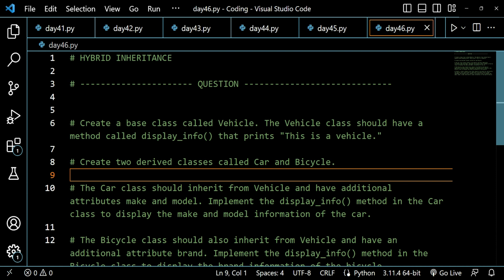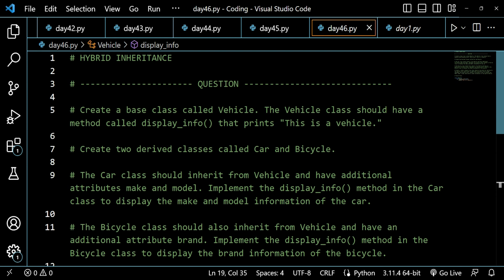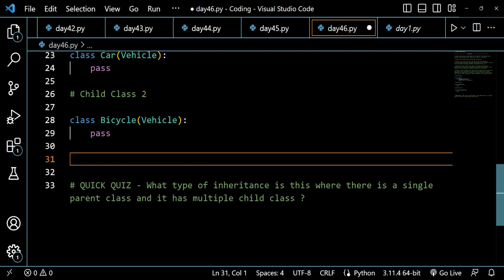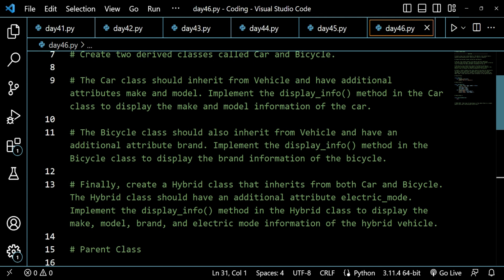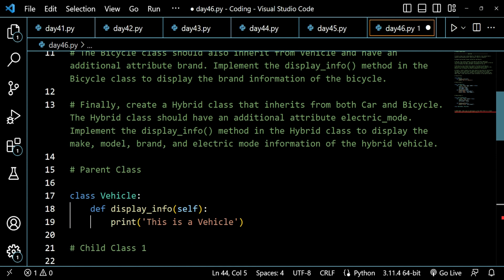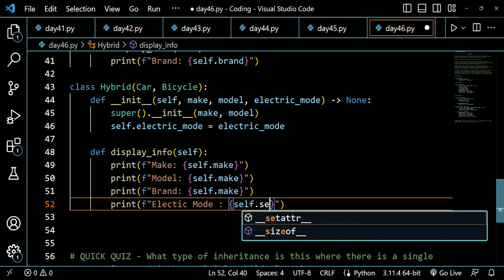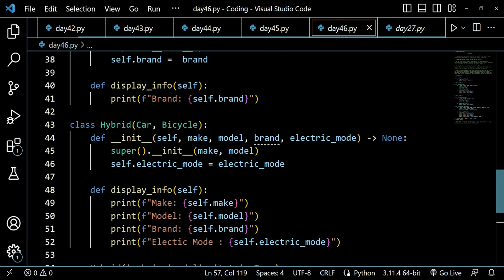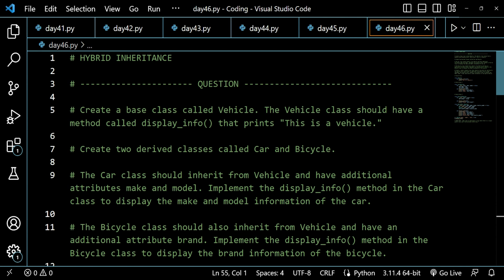Master OOP Question-Solving with Python: DAY46 | Hybrid Inheritance | OOPS QUESTIONS